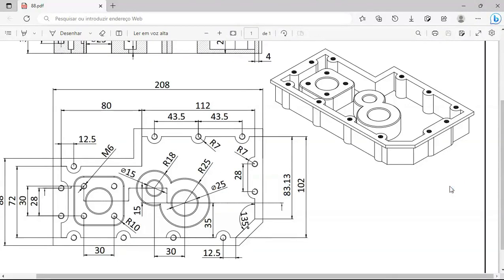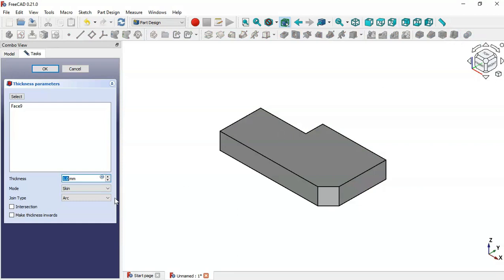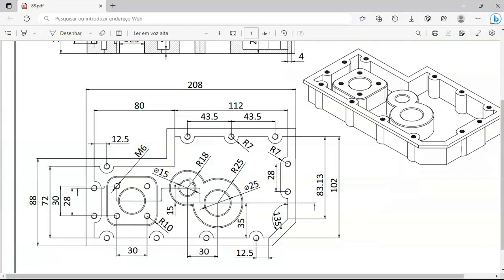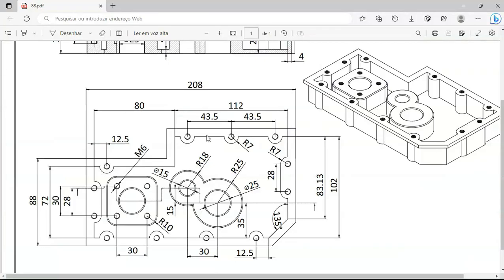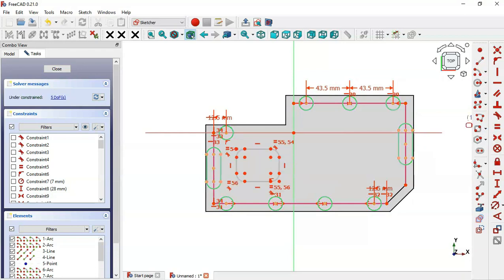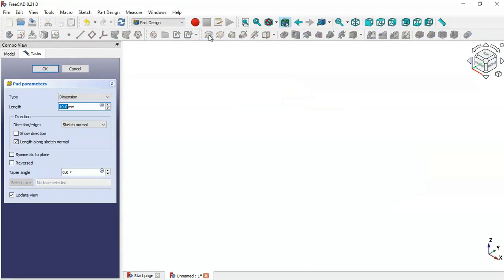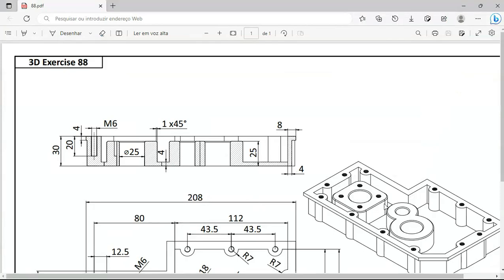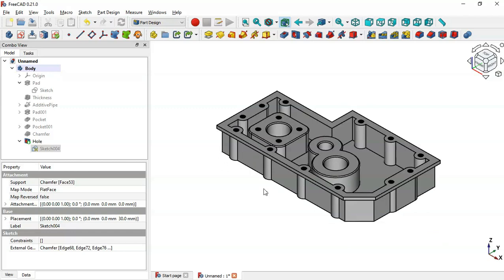FreeCAD 0.21 Beginners tutorial: practical exercise 88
Hello!
I hope you like this video. In this video you will see how to create this easy model.

I'm very grateful that you watch and like my videos, but to continue bringing good tutorials and improve their quality I need support, so if you can help please click in the ko-fi link to make a  donation to support the channel.
Thanks all supporters of this channel.